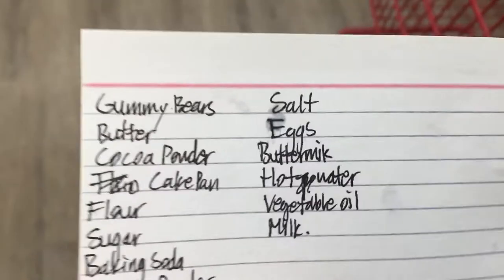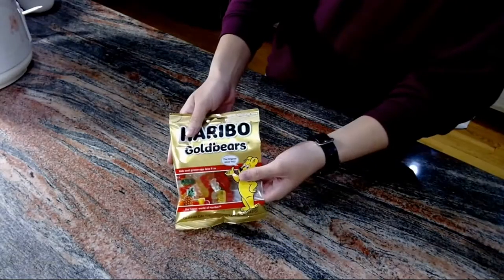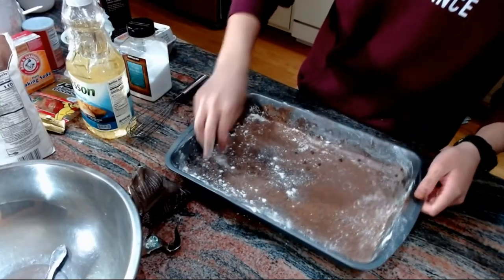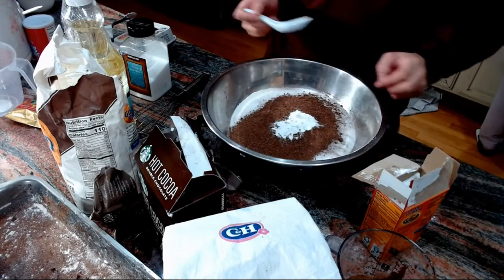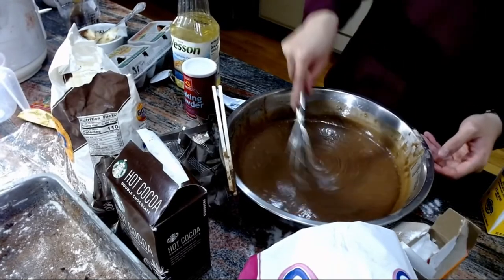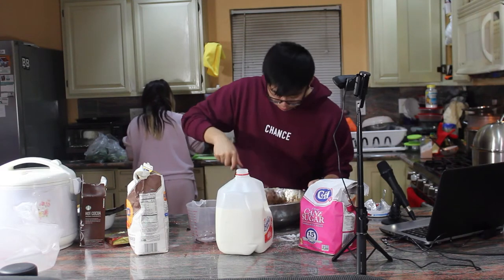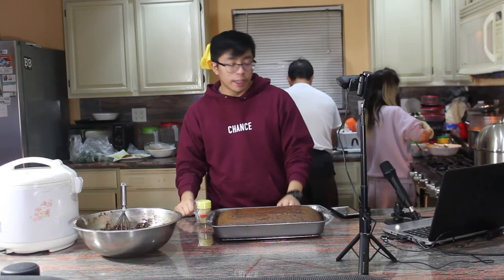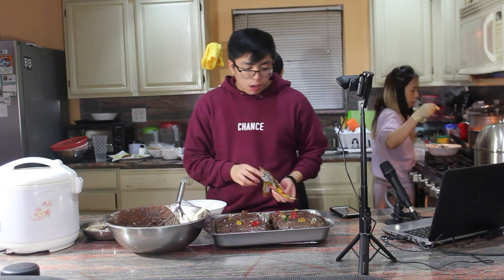Making a Trench Cake for World History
I didn't do it because I wanted to. At least I know how to cook something now.